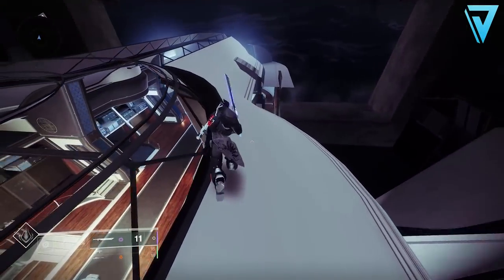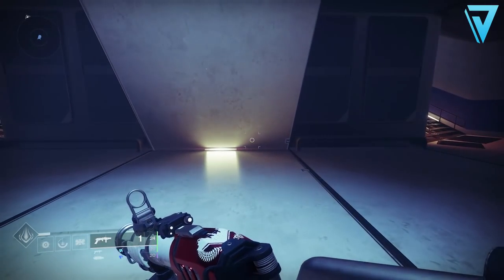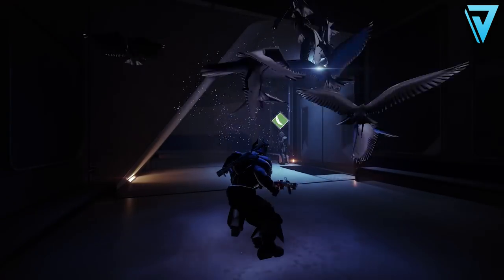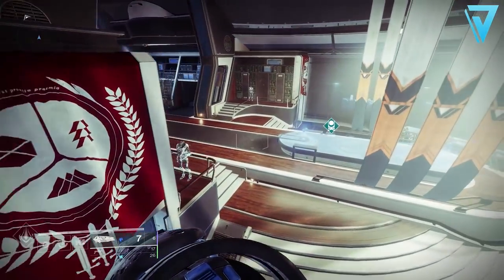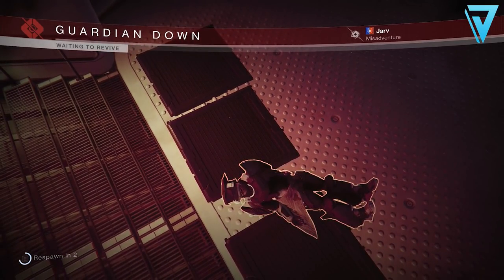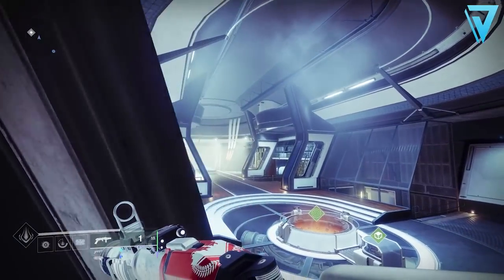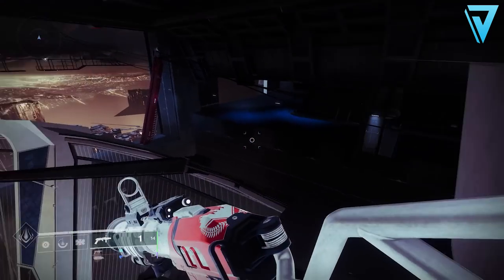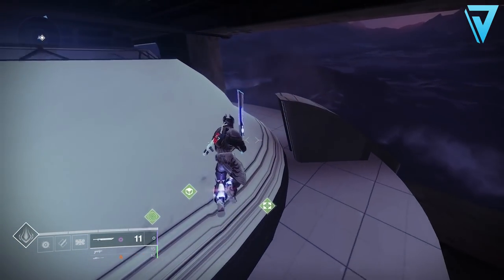Destiny 2 | OUTSIDE THE HELM GLITCH! How To Get OUTSIDE The H.E.LM - Season of the Chosen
How To Get OUTSIDE The H.E.LM in Destiny 2 Beyond Light. Season of the Chosen (Season 13) HELM Glitch, How To Get Outside (Out of Bounds/Out of Map), Crouch Jump, Res Breach & More!

✅ PURCHASE DESTINY 2 & OTHER GAMES USING MY NEXUS STORE!